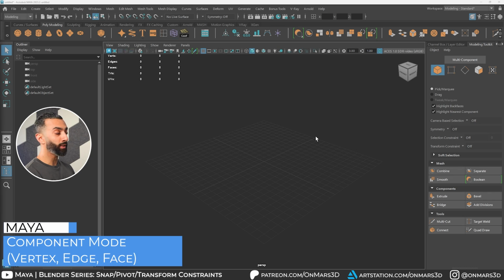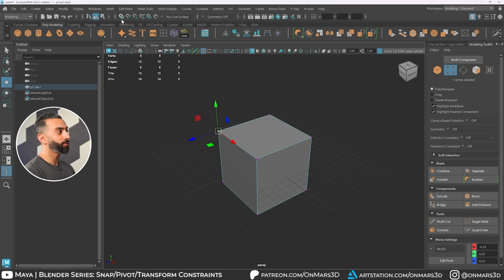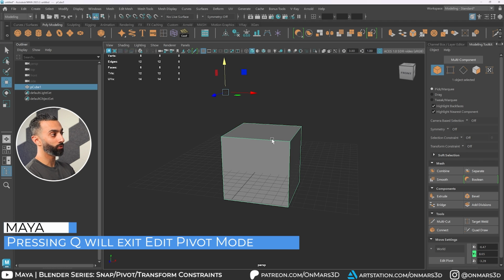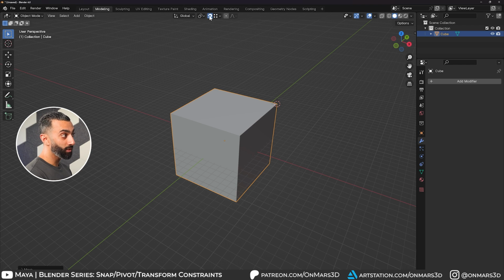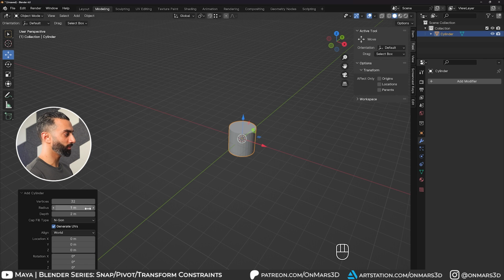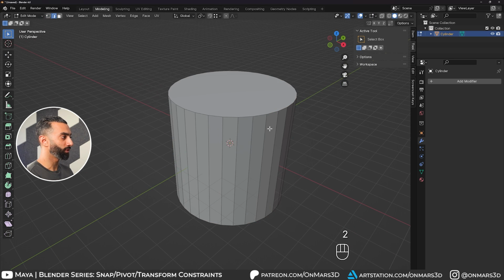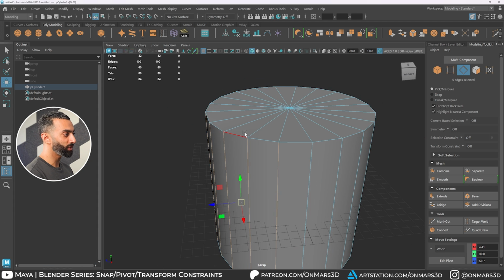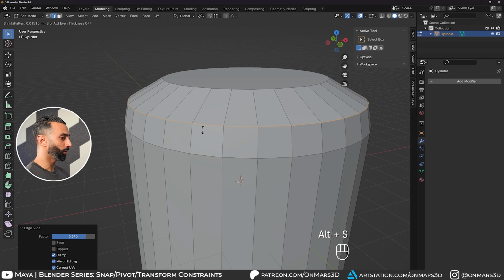Maya and Blender: Snap, Pivot/Origin, and Transform Constraints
In this tutorial series, you will learn how to switch between Maya and Blender. Whether you are a Blender or Maya user, I will get you up and running in either software in no time! This video covers snapping, component selection, pivot/origin, and transform constraints.

Software used in Tutorial:

Blender 4.0
Maya 2023.2

0:00 Introduction
0:10 Maya: Recap
0:39 Blender: Recap
1:36 Maya: Snapping
3:28 Maya: Pivots
5:03 Blender: Origin/Cursor
8:16 Maya: Component Selection
9:42 Blender: Component Selection
11:23 Maya: Transform Constraints
12:54 Blender: Transform Constraints
13:54 Next Up...